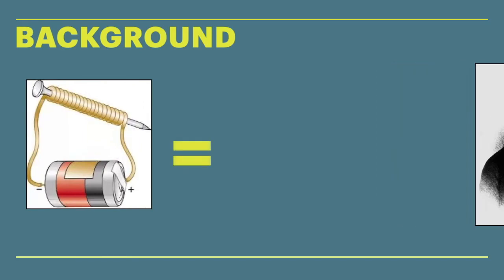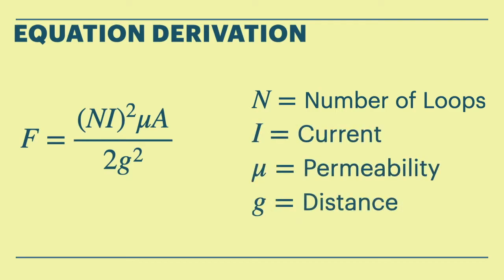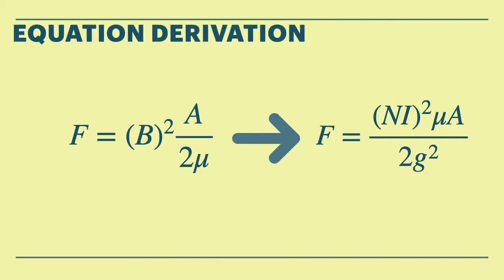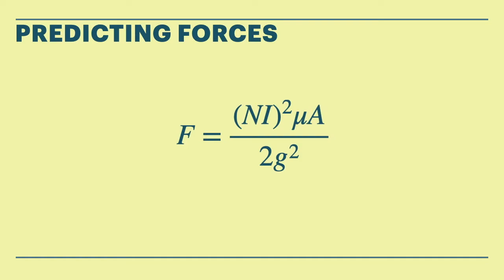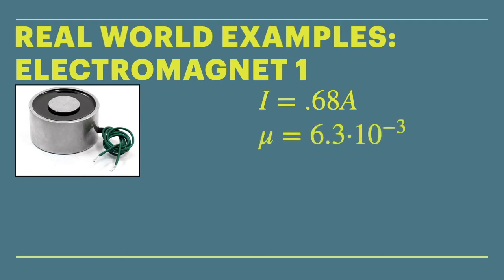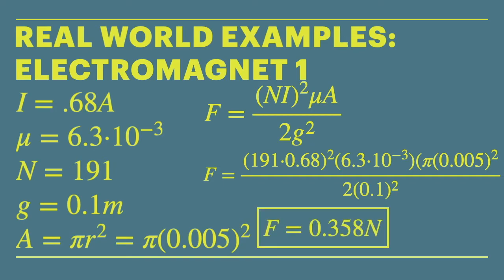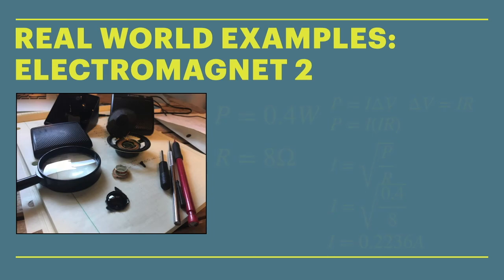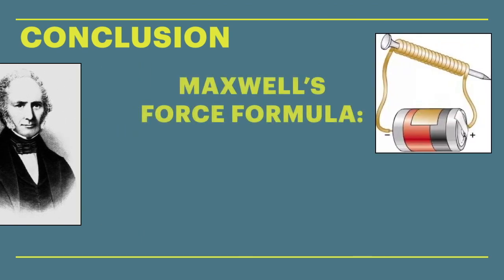Electromagnetic Analysis Project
This is our project for PHY 212. This Video was made by Zak Scott, Anthony Boyd, and Christian Whitesides. The sources for the images used in the video are linked below:

Electromagnet Cross Section created by Anthony Boyd.
Sony Speaker Photos were taken by Zak Scott.